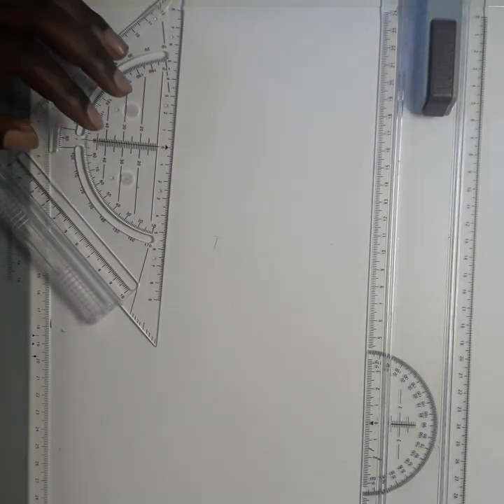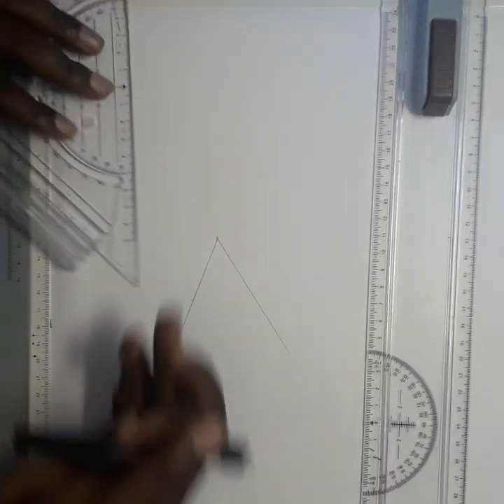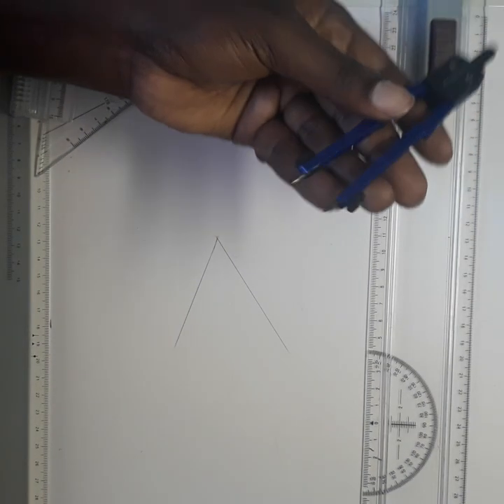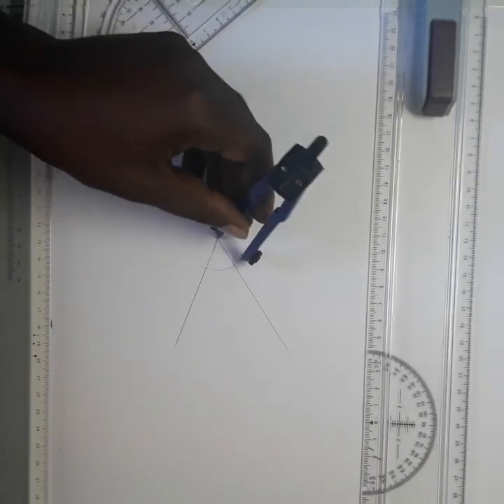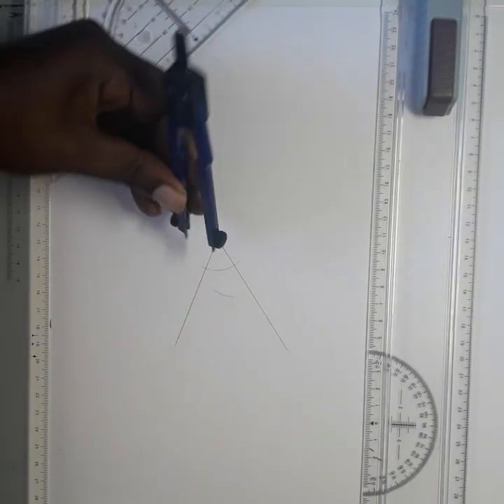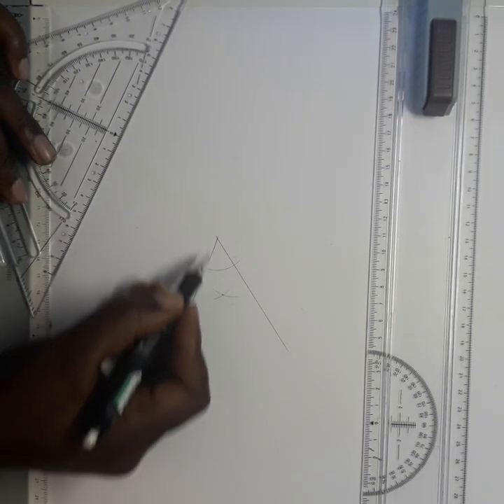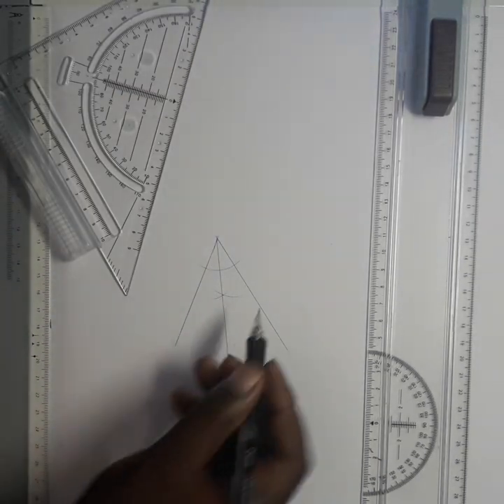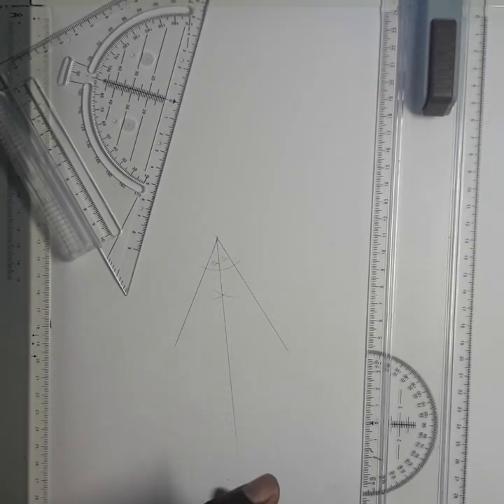How to divide an angle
How to devide an angle using compass